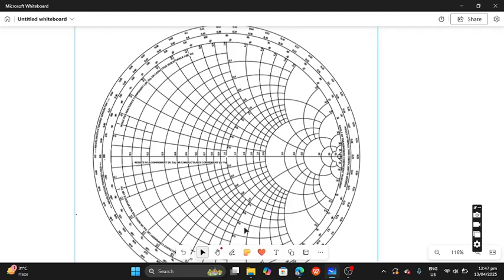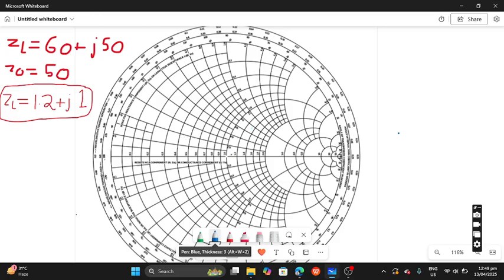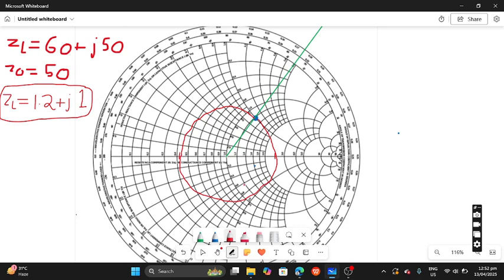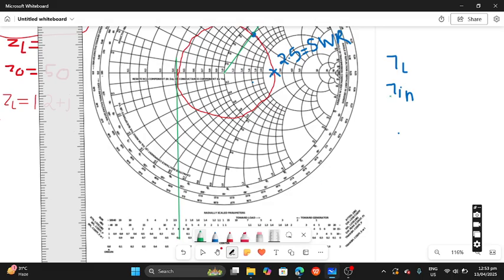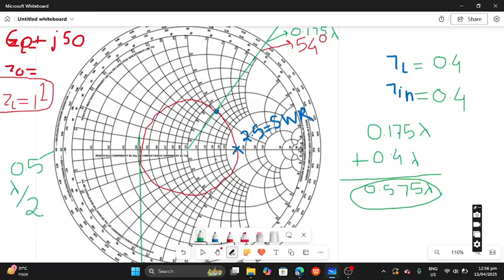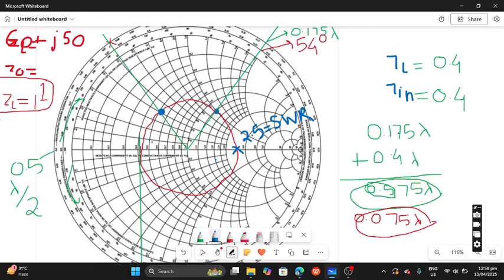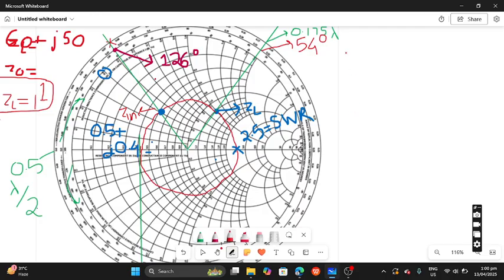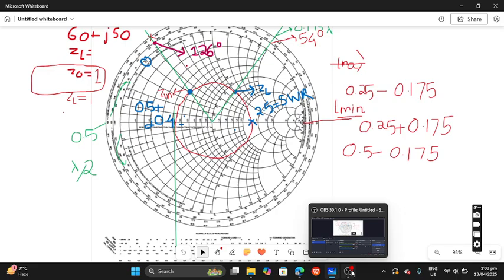Smith Chart Problem